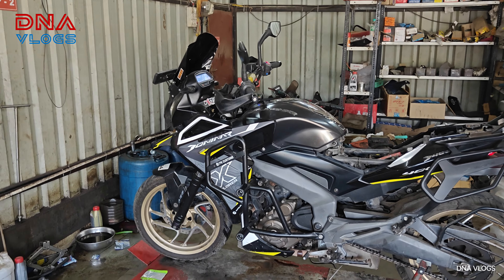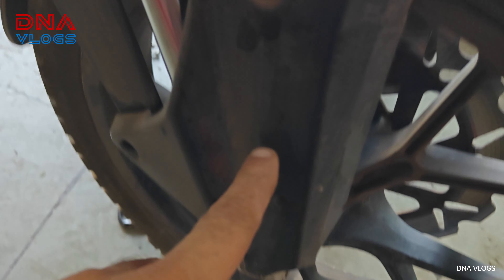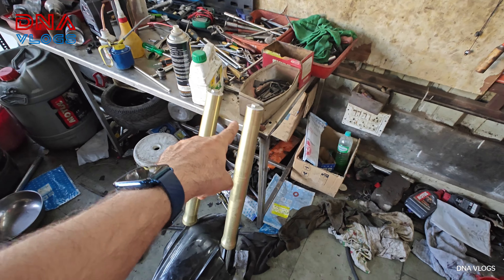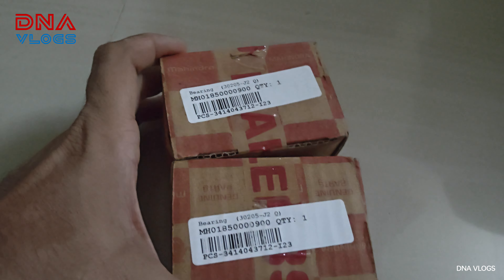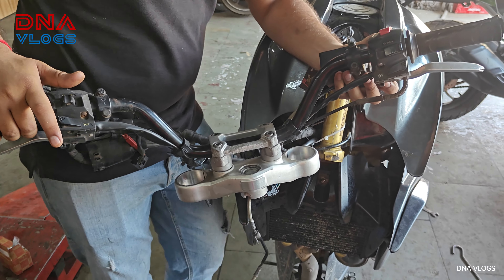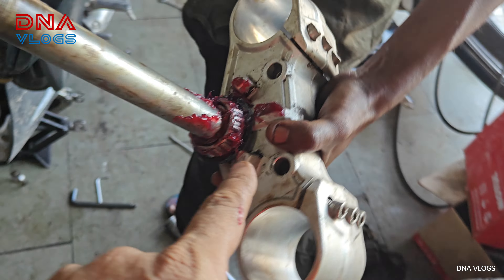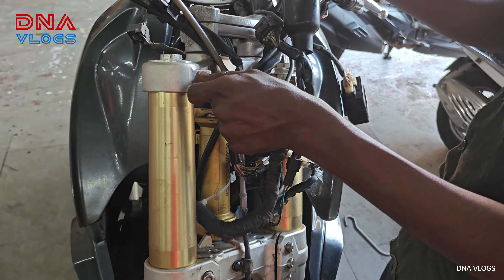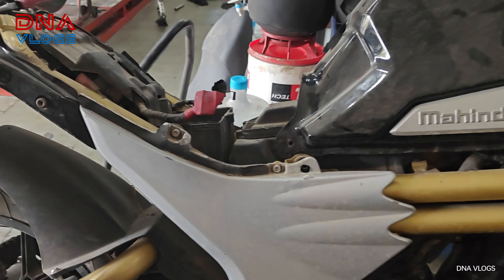Mahindra Mojo 300 | EP12 | Cone Set Replacement @skautocare | Both Bearings Rusted | DNA VLOGS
Project Mojo EP 12 - Where we Change the Rusted Cone Set bearings of Mahindra Mojo BS3 at @skautocare

1.

3. Polytron - One of the Best Additives (Reviews already on my channel)
Minimum purchase, I think is above 1000.

VLogging Details
Video and Photo Shooting Equipment's:
DJI OSMO Action 1 & 4

Editing Softwares:
VN (on Android phone)